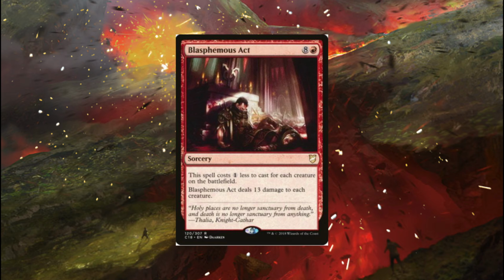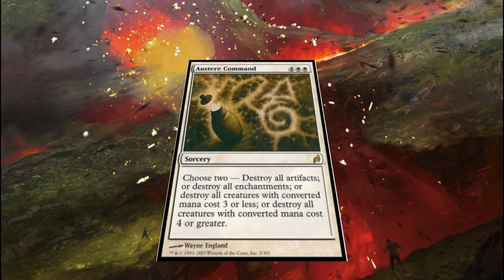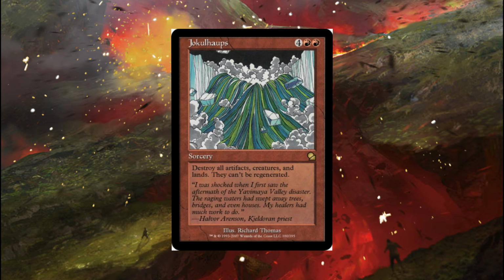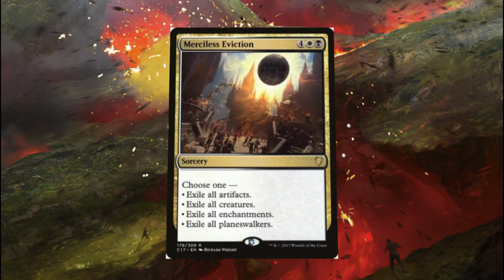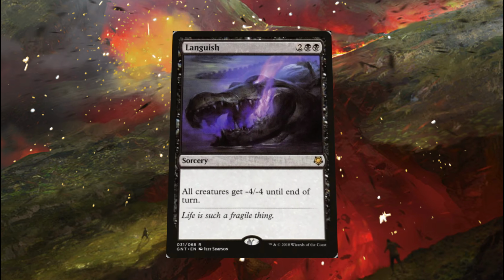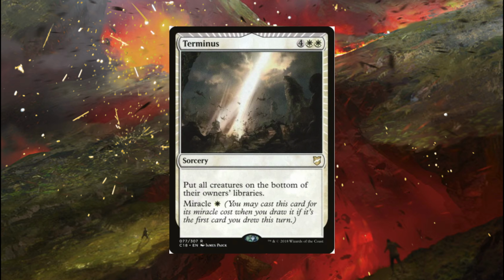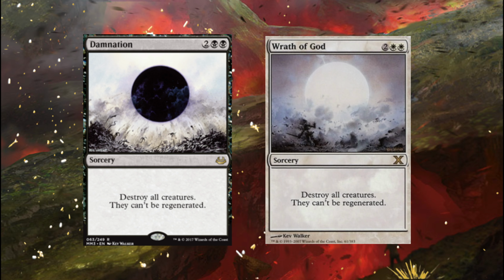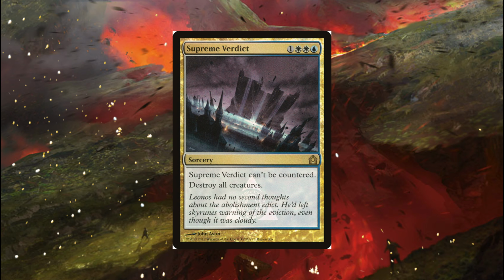Top 8 Best Board Wipes in Magic The Gathering Commander Format